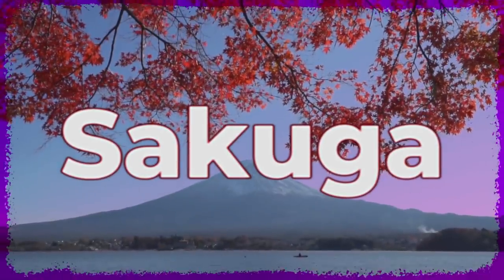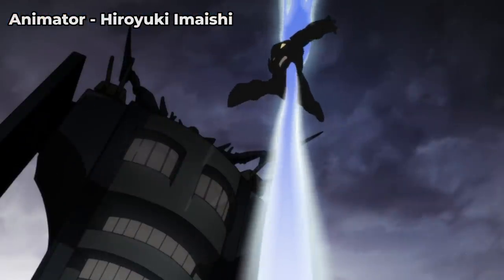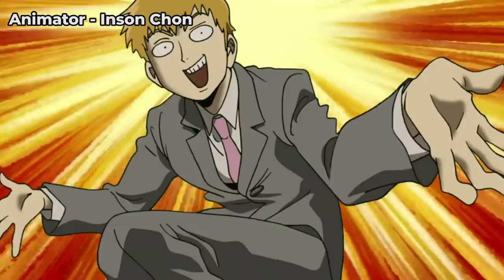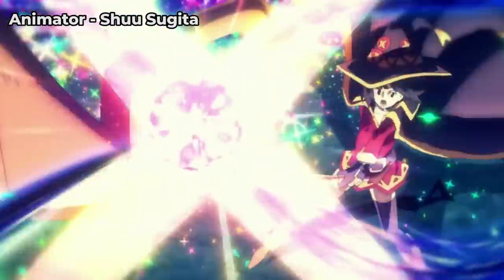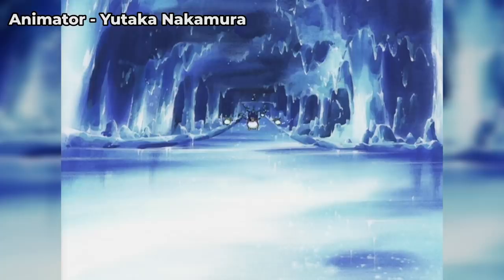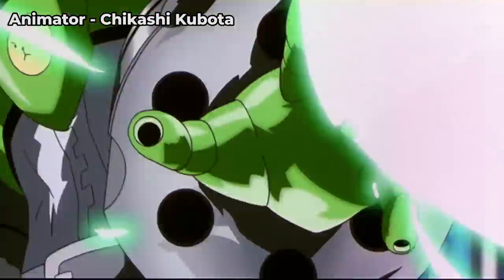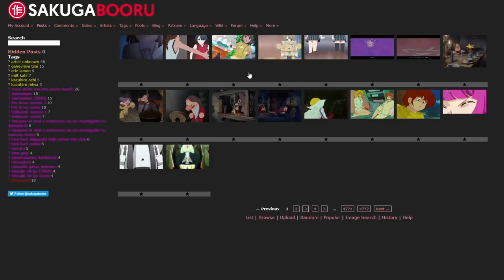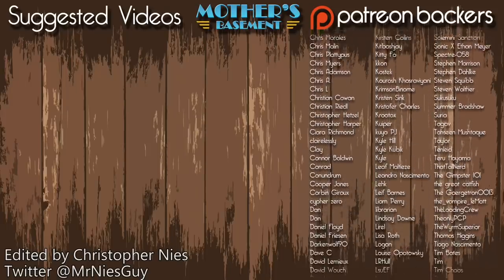The Power of Sakuga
A celebration of Sakuga - the most powerful moments in anime.

Chapters:

0:00 intro
1:01 Beyond the Budget
6:09 Keeps Sponsorship
8:04 Sakuga Magic
12:16 The Personal Touch

Validate me!

In the depths of his Mother's Basement, Geoff Thew creates videos analyzing the storytelling techniques of anime and video games. He has been named the number one Worst YouTube Anime Reviewer by The Top Tens.